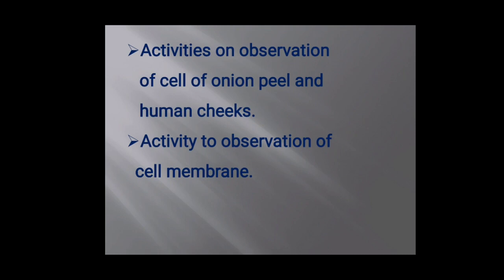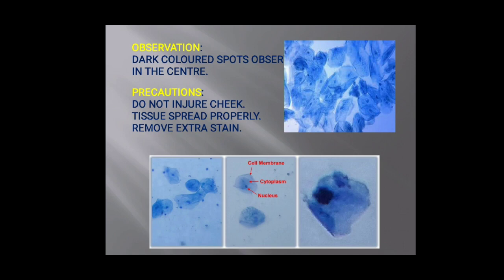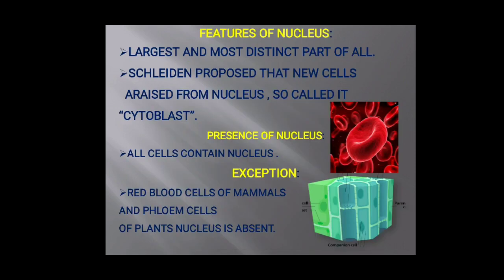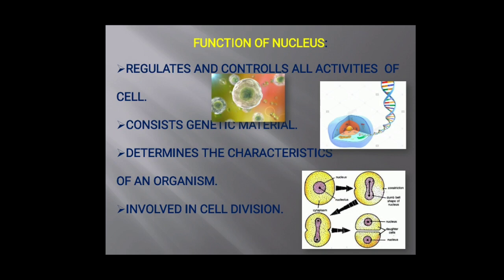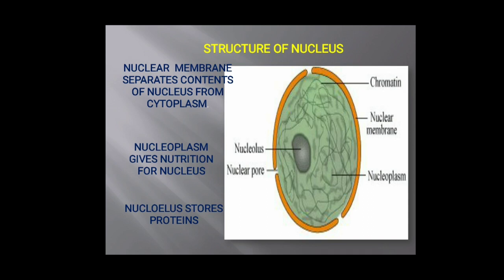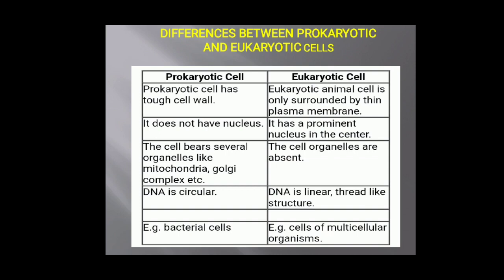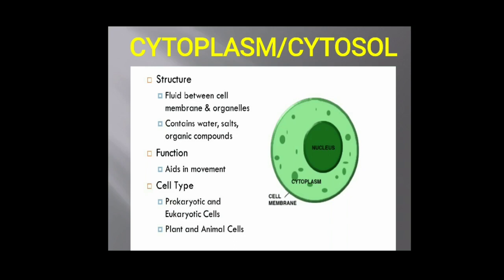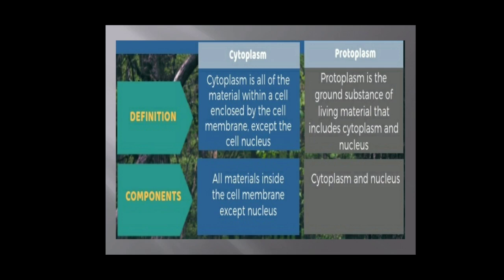17 June 2020